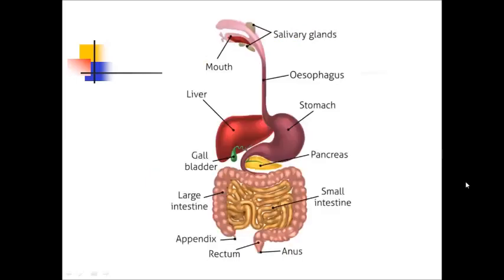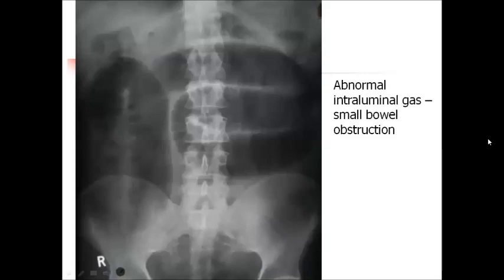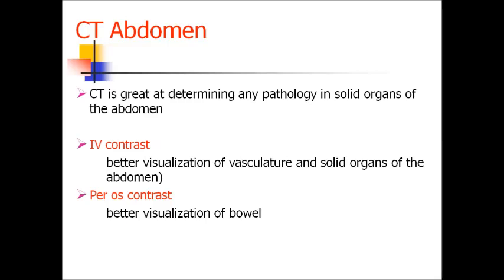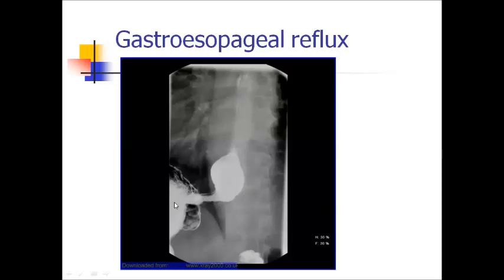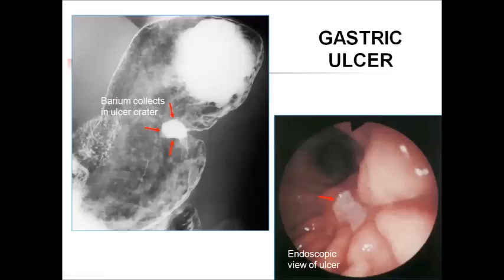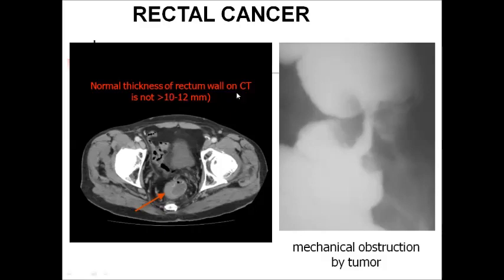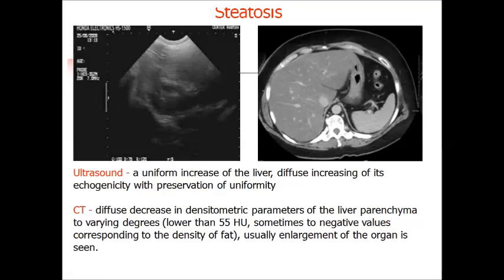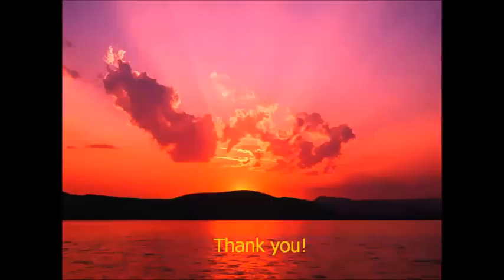L5 Abdominal Imaging